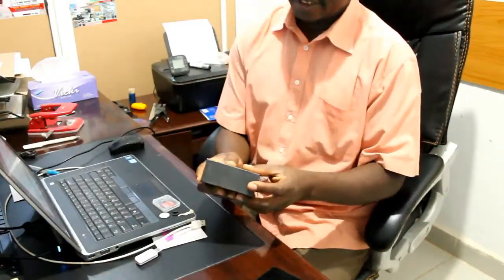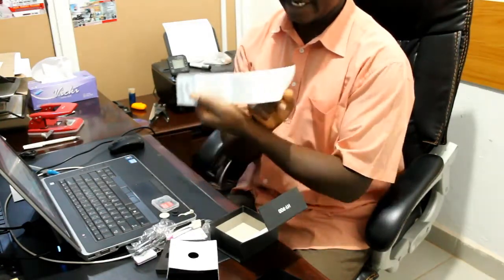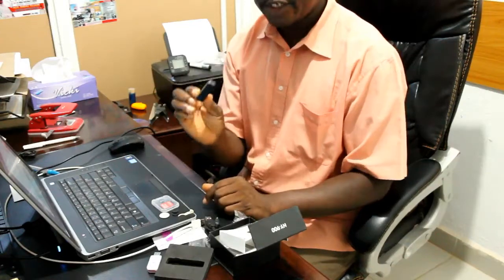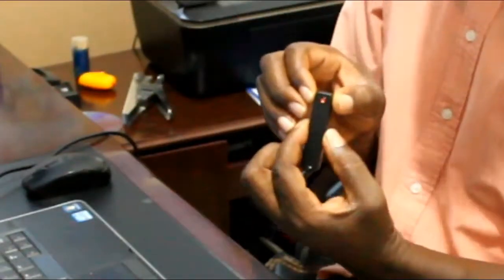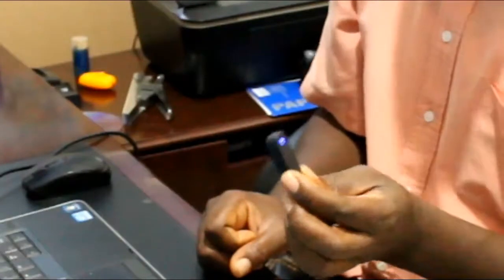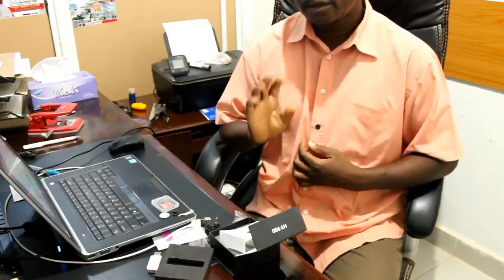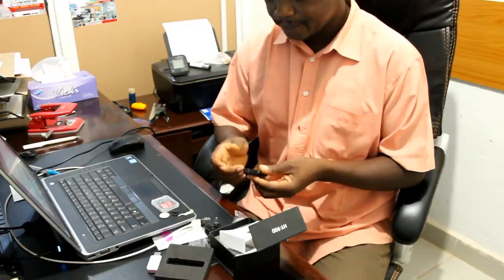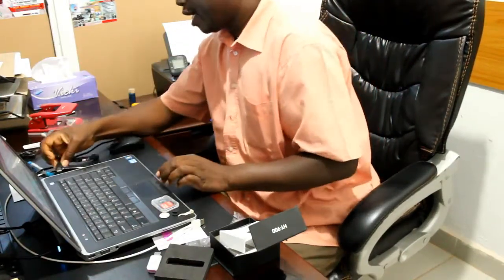how to use HY-928 button hidden camera, Yadda zaka yi amfani da kamerar sirri ta maballin riga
how to use HY-928 button hidden camera or Spy camera.
Yadda zaka yi amfani da kamerar sirri ta maballin riga